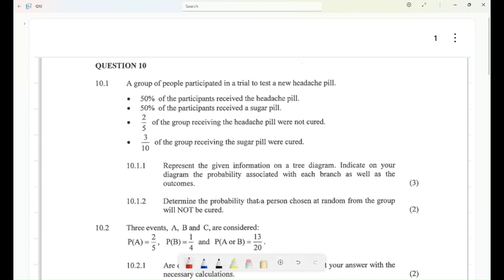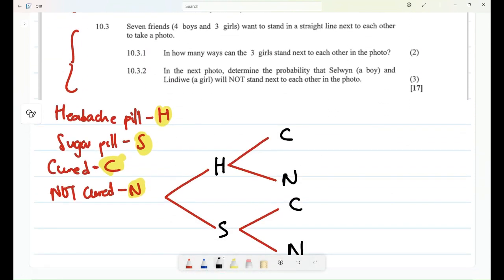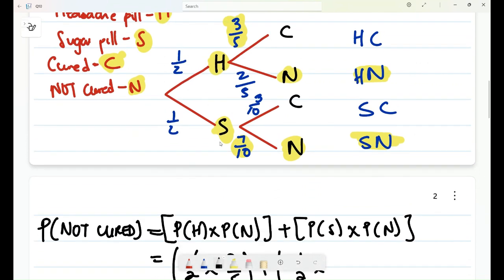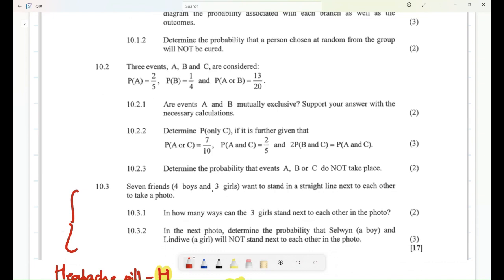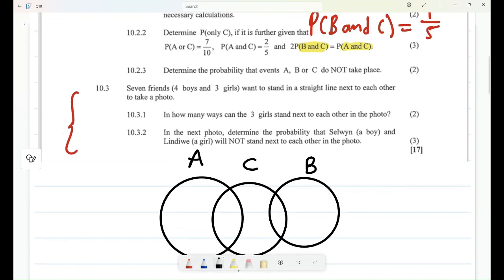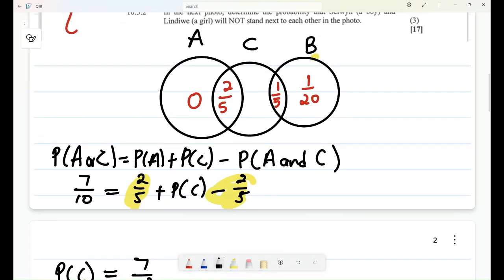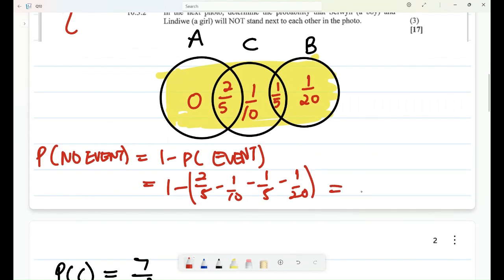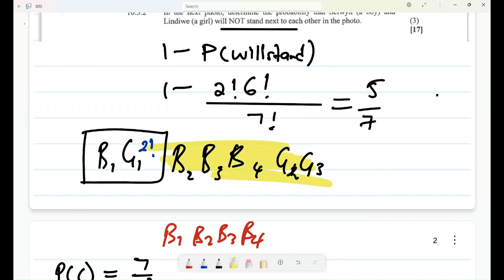GRADE 12|MATHS P1|MAY-JUNE 2023|Q10-PROBABILITY/TREE DIAGRAM/VENN DIAGRAM/COUNTING PRINCIPLE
GRADE 12-MATHS P1-MAY/JUNE 2023-Q10-PROBABILITY